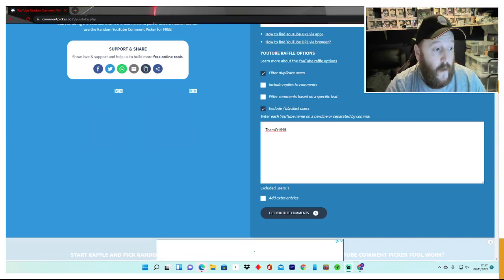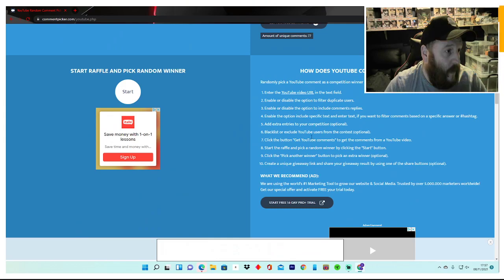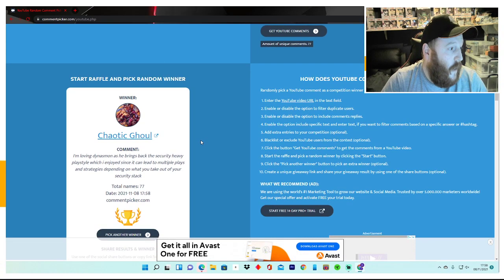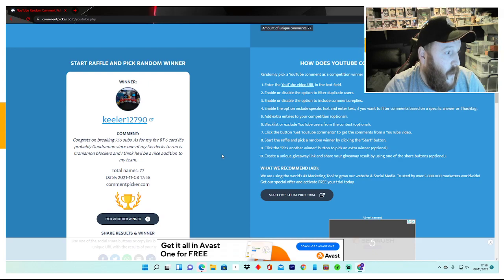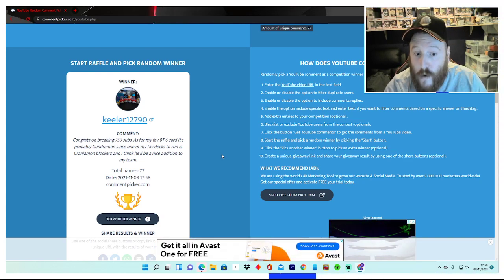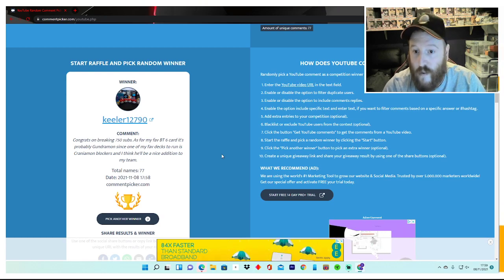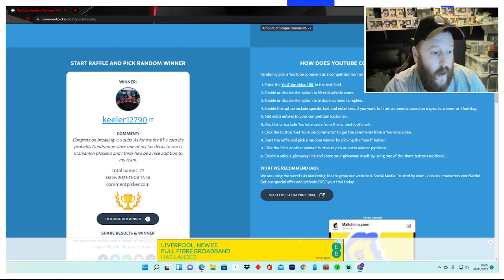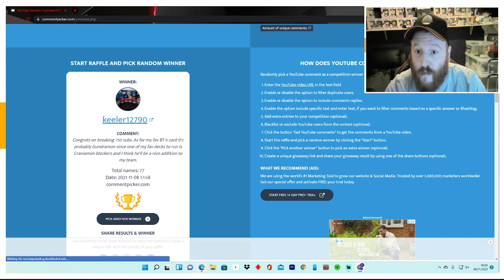Digimon TCG 750 Subscriber Giveaway Winner's!!!